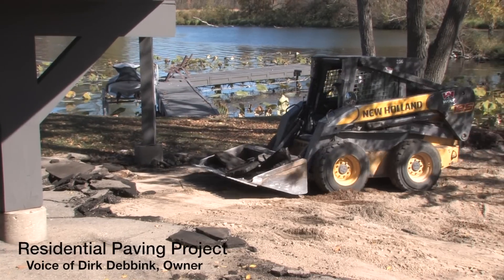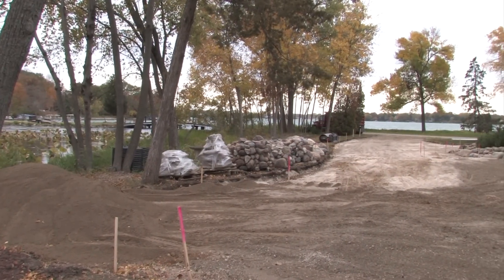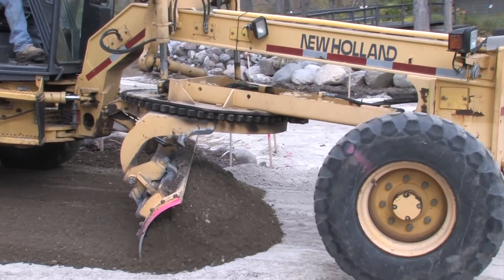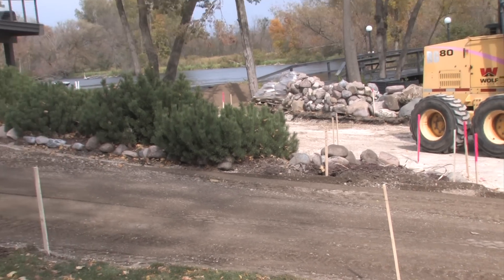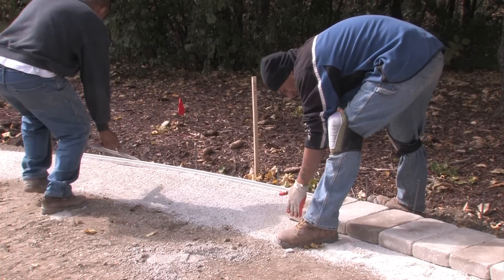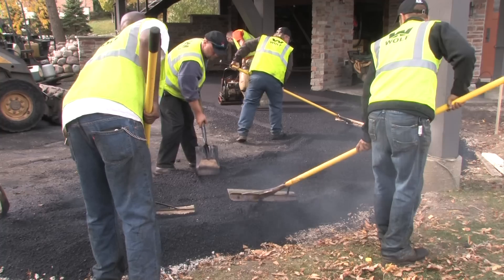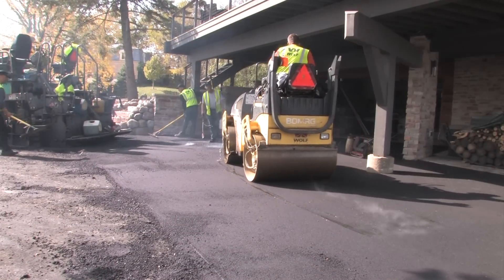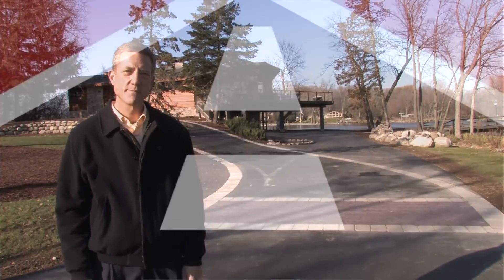Integrating Landscaping With Asphalt Design and Residential Paving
Wolf Paving repaved a residential driveway in Oconomowoc, and partnered with a landscaping crew to complete this asphalt design.